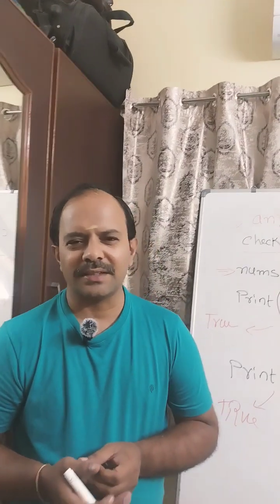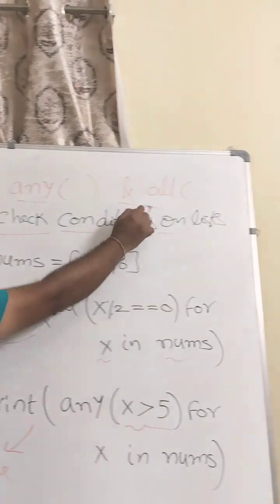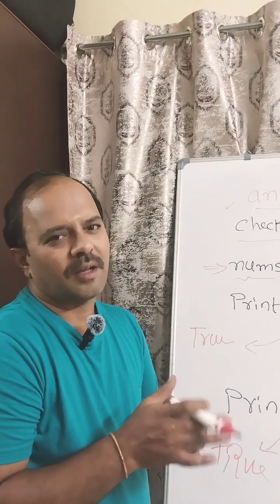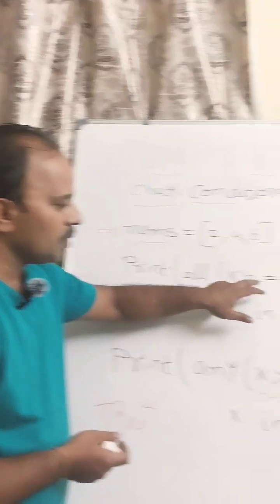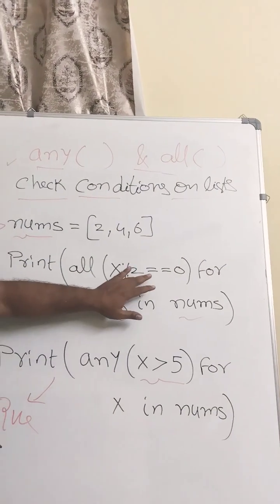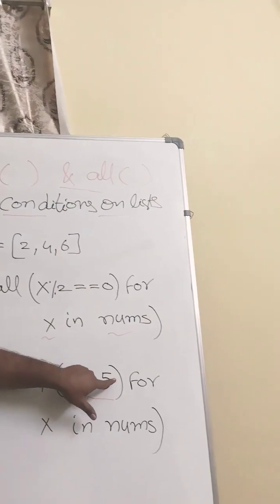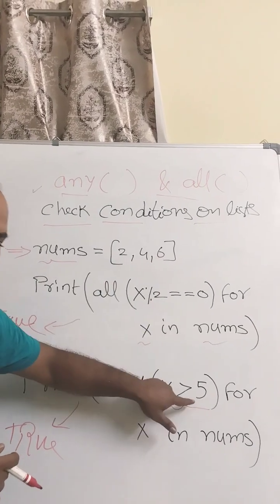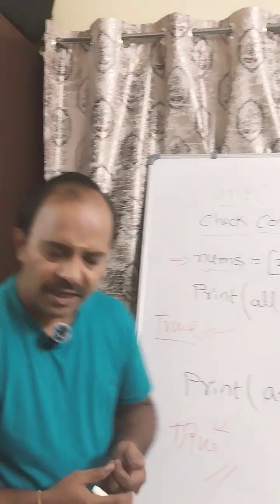Python Programming: Check conditions on lists